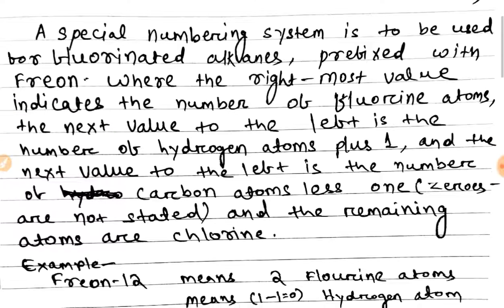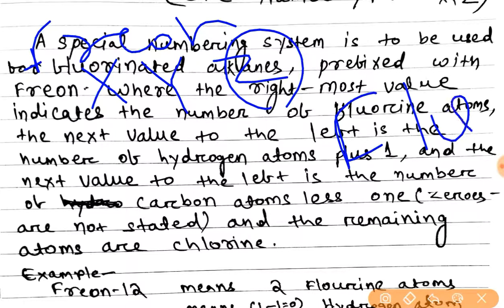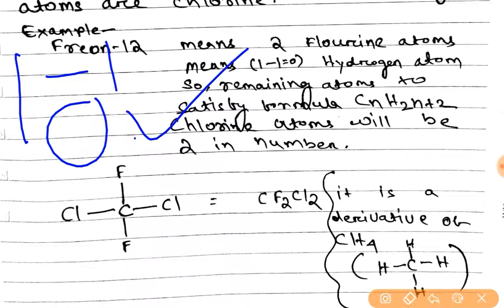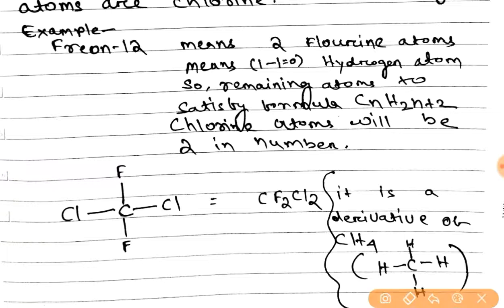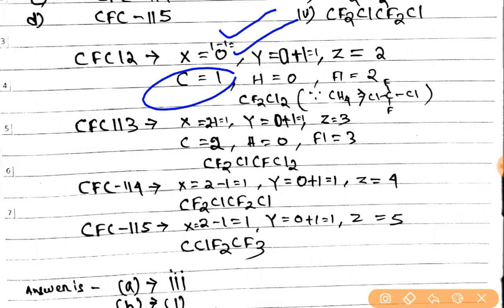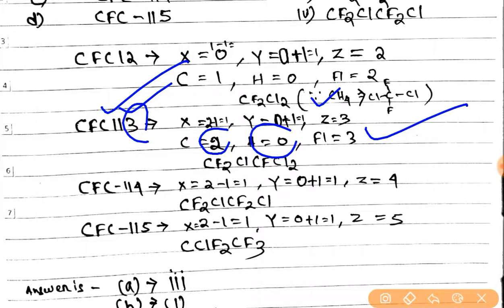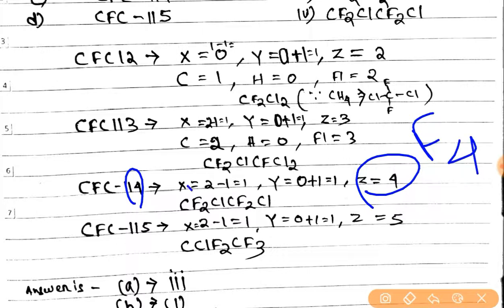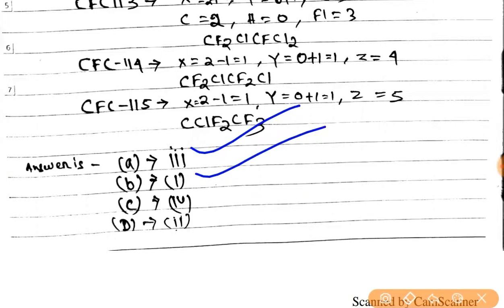OZONE DEPLETING CFC NUMBER SYSTEM